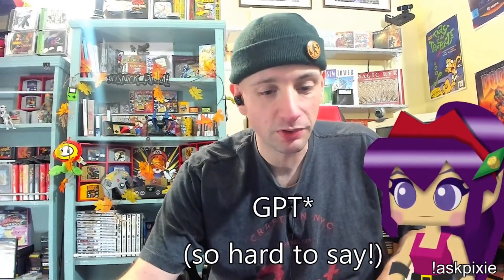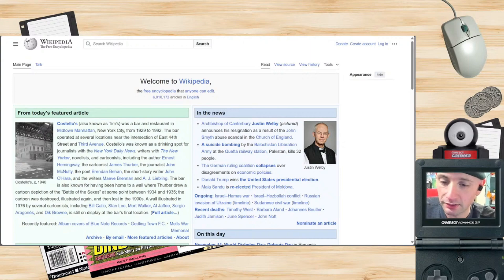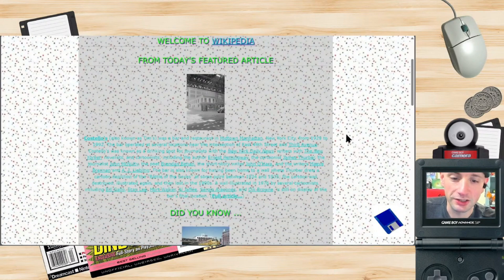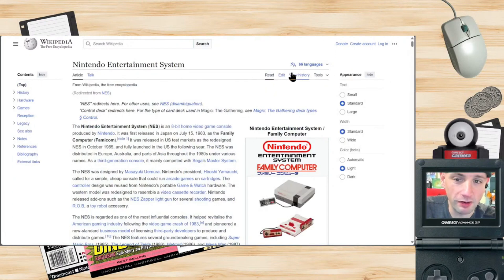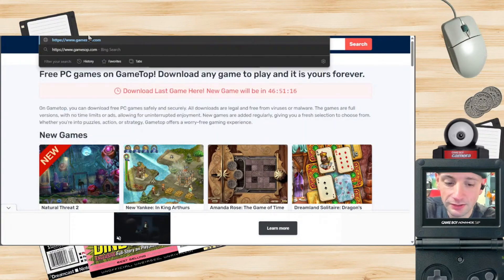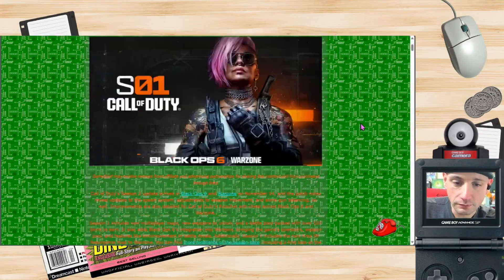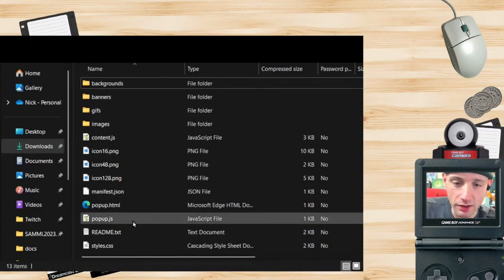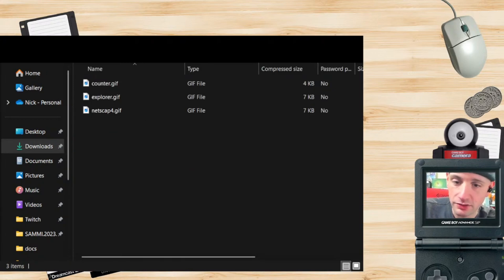Convert any webpage into a 90s style web 1.0 site with Chrome Extension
🚀 **90s Retro Web Styler Extension - Turn Any Webpage Into a 90s Masterpiece!** 🌐✨

Get ready to time-travel back to the golden age of the internet with the **90s Retro Web Styler** Chrome extension! In this video, I demonstrate how this extension transforms any modern website into a nostalgic 90s-style webpage, complete with:

🎨 **Randomly generated retro designs** – Including animated GIFs, vintage banners, and vibrant backgrounds!
💻 **Marquee text scrolling like it's 1996!**
📜 **Simplified layouts** – Just the text, images, and 90s vibes.
🖼️ **Classic web buttons** – Internet Explorer logos, visitor counters, and more!

This is a fun project I worked on, and the extension is fully customizable. Add your own GIFs, backgrounds, and banners to make the experience uniquely yours! Whether you're a fan of the early internet or just curious, this extension will make you feel like you're browsing the web with Netscape Navigator on a 56k modem. 😄

🔗 **Want to try it out?**
I'll show you how you can install this extension in Chrome Developer Mode and customize it with your own retro flair!

- How the extension applies random backgrounds, banners, and GIFs.
- A walkthrough of its nostalgic design, from marquee text to 90s-style buttons.

📧 Have questions or ideas? Drop them in the comments. I’d love to hear your thoughts!